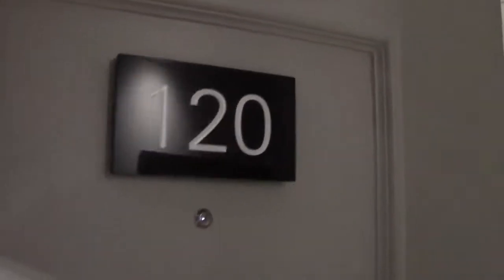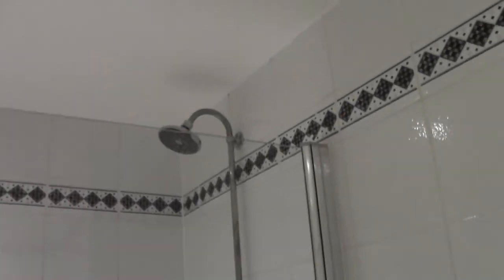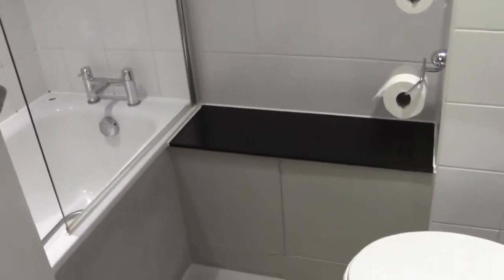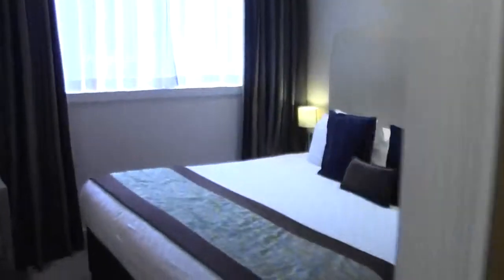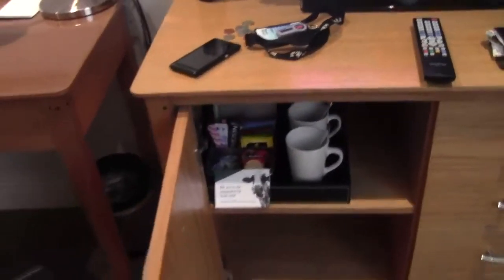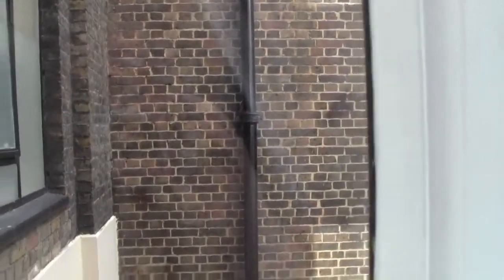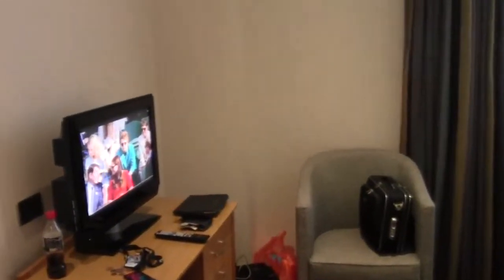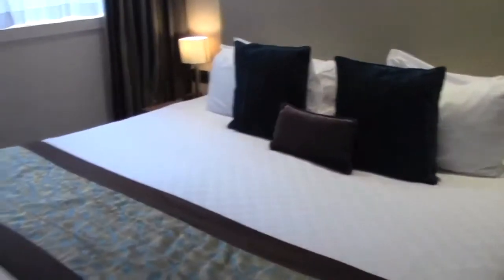Hotel Room Review - Thistle Hotel Euston London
A channel dedication to look around Hotel Rooms around the world.  As I visit a hotel I film the amenities available in that room, Join me on my journey around the world